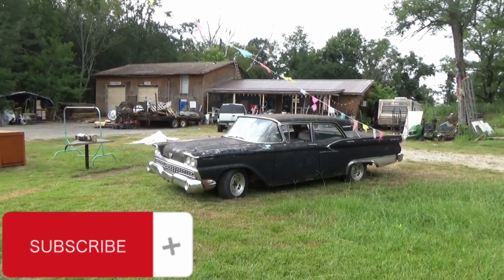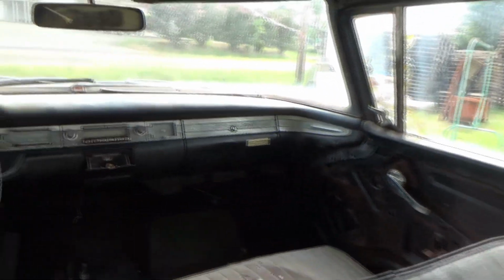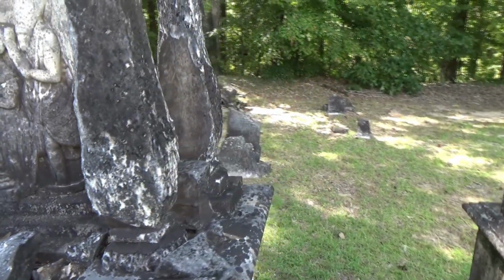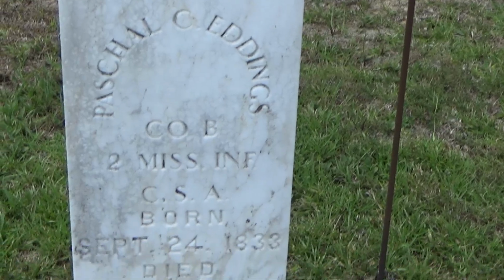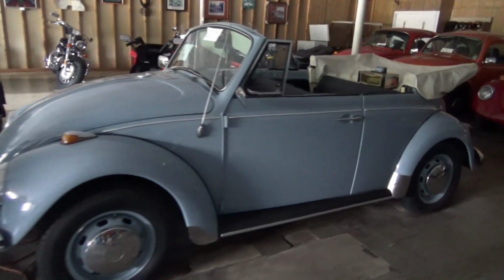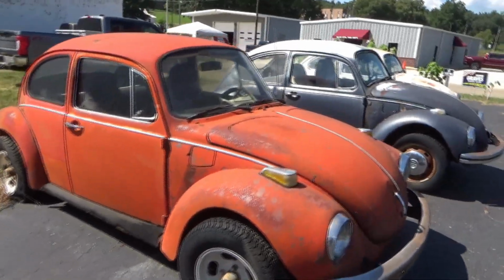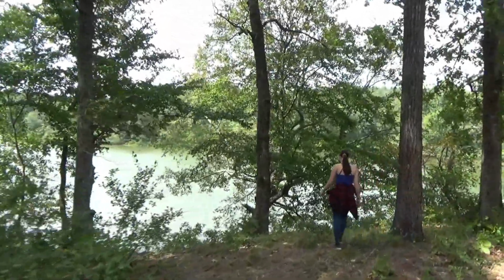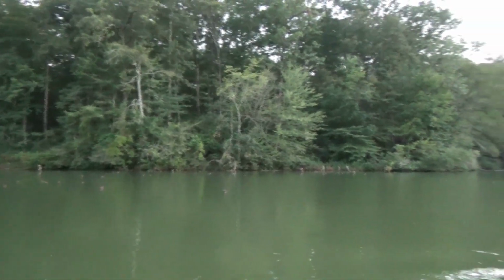59 GALAXIE FOR SALE! AWESOME VW COLLECTION! 1830'S CEMETERY AND SOME BEAUTIFUL MISSISSIPPI SCENERY!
We found some cool classic cars, explored a cemetery from the 1800's, saw some amazing scenery, and failed to catch any fish!!